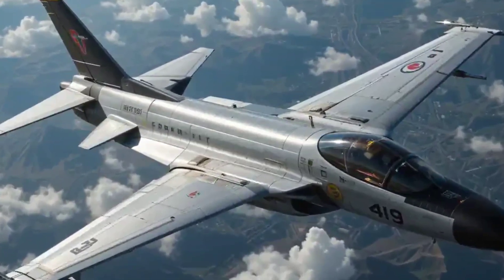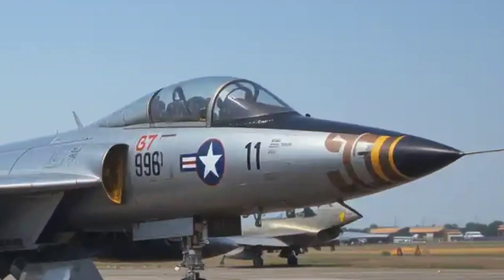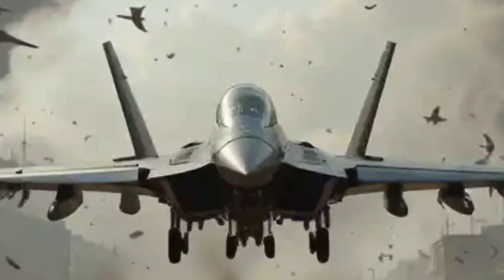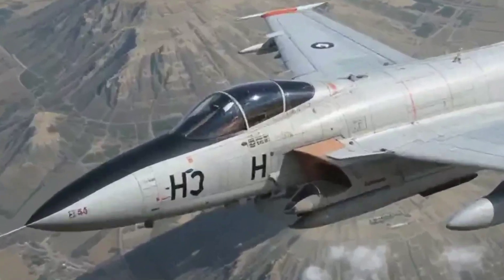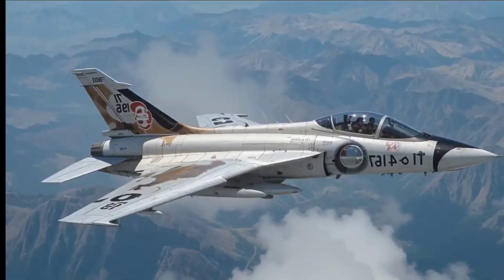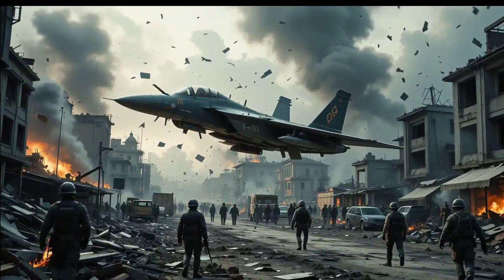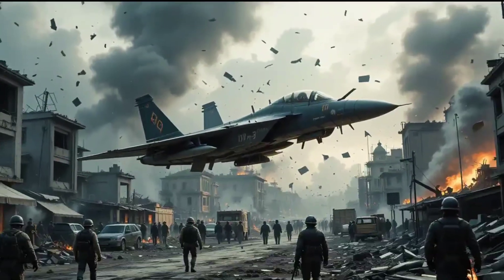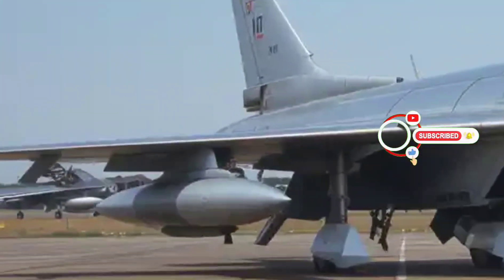This Jet Was Too Powerful for Its Time – The Untold Story of the F-89 Scorpion!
Discover the incredible, yet often forgotten, story of the Northrop F-89 Scorpion — a Cold War-era interceptor that pushed the limits of speed, firepower, and innovation. Why was it feared by enemies and even doubted by its own makers? From nuclear rockets to mid-air scrambles, this is the untold legacy of the F-89 that every aviation enthusiast must see! Strap in for an explosive ride into the sky!